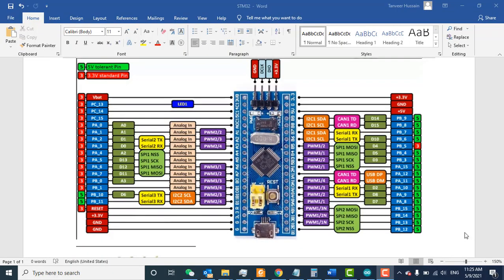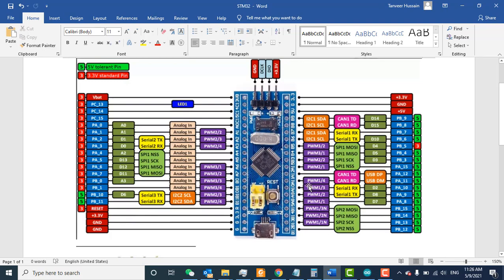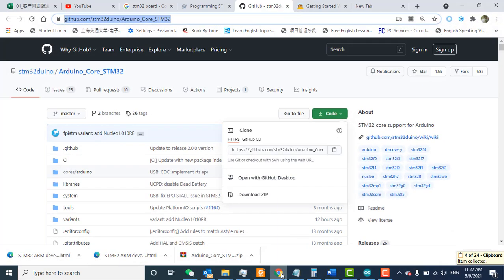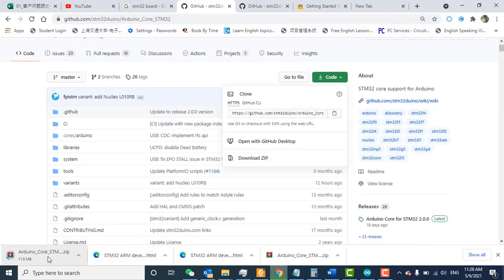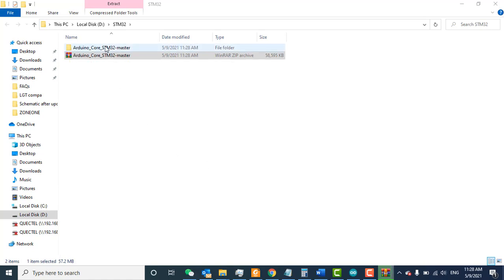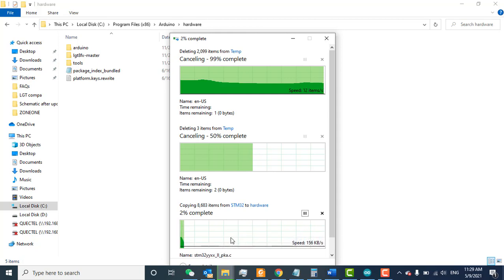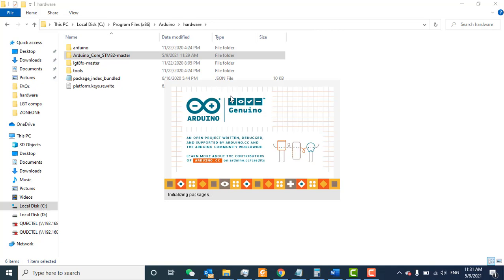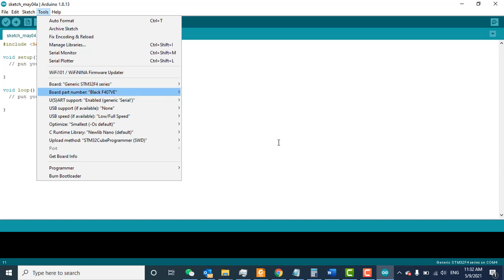How to Install STM32 board with arduino IDE | Preogarm STM32 with Arduino IDE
This video describe how to add STM32 board on arduino IDE;
How to Program the STM32 "Blue Pill" with Arduino IDE
Getting Started with STM32 (Blue Pill) using Arduino IDE
How to use the STM32F103C8T6 board with the Arduino IDE
STM32F103C8T6
How do I program my Arduino IDE STM32?
How do you program a STM32 board?
How do I upload a program to STM32?
Programming STM32 Based Boards with the Arduino IDE ...
Install STM32 support in the Arduino IDE